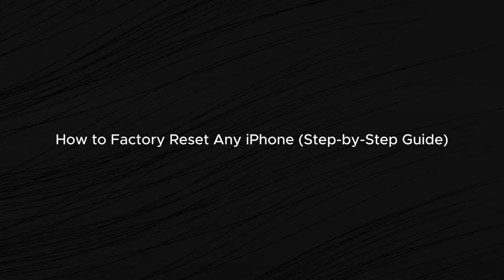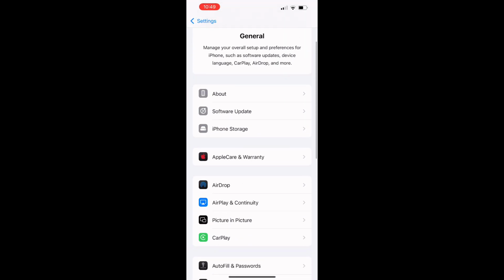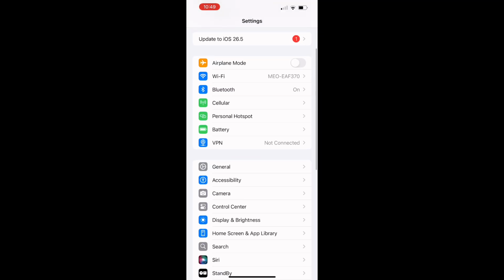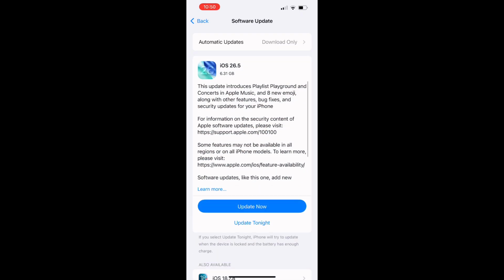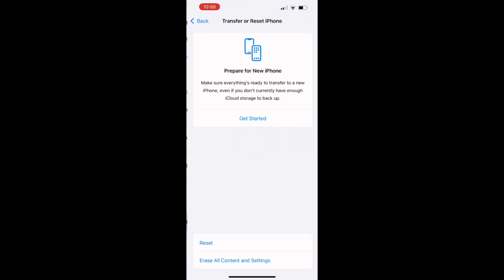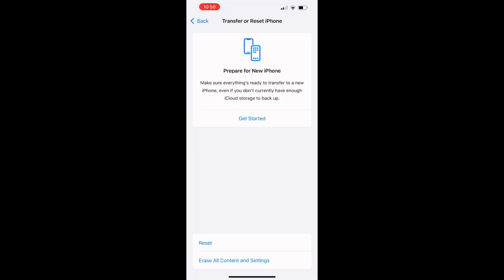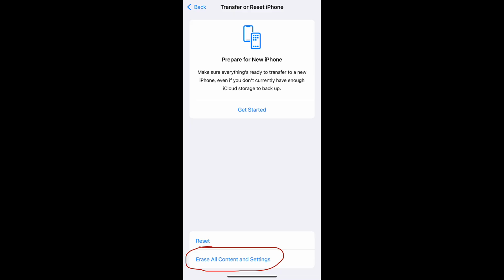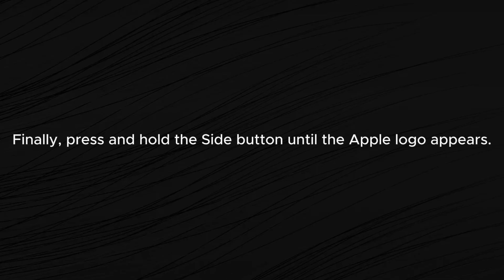How to Factory Reset Any iPhone (Step-by-Step Guide 2026)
Learn how to factory reset any iPhone safely and quickly. This step-by-step tutorial shows how to erase all content and settings and return your iPhone to factory defaults.

✅ Works on most iPhone models
✅ Easy beginner guide
✅ Safe reset process